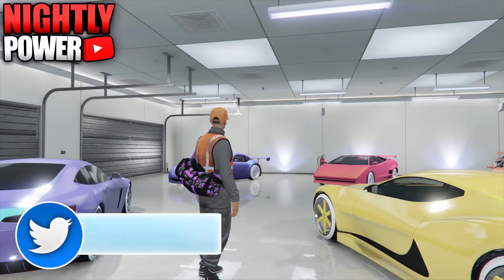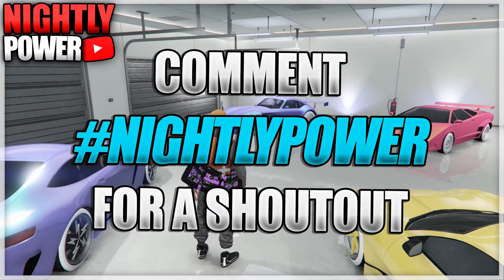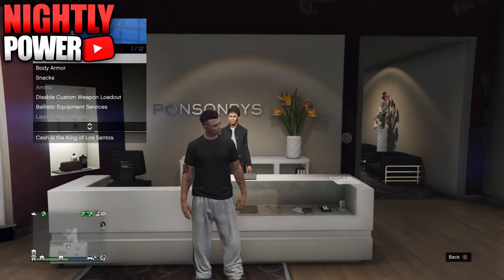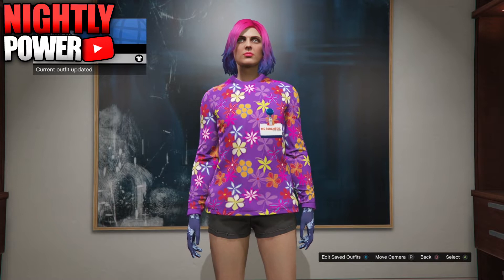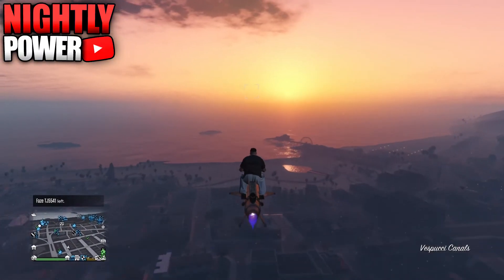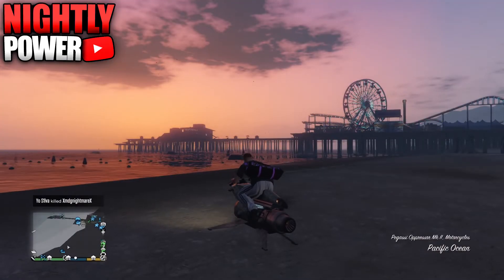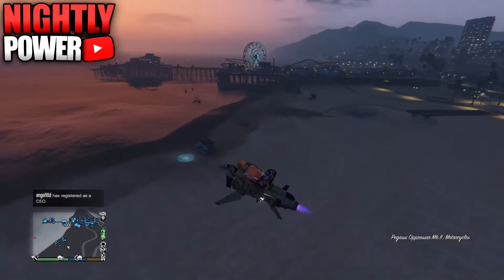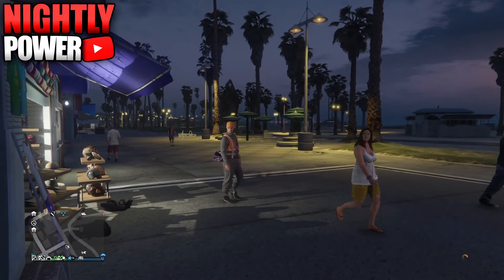GTA 5 ONLINE TRANSFER NEW CAYO PERICO DUFFEL BAG TO MALE CHARACTER GTA DUFFEL BAG GLITCH 1.52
In today GTA 5 Online video I will be showing you how to transfer the new cayo perico duffel bags to the male character after patch 1.52

💎 Cheetah Duffel Bags Glitch Male 💎
1. Go to outfits pick the standard outfit “The Effortless”
2. Remove the glasses, put on the standard body armor
3. Go online swap characters, pick your female character
4. As female go to Casino Sweaters and pick the “Purple color Jersey”
5. Go to Body Armor then show Armor
6. Turn on your parachute then switch parachute bags
7. Pick the bag you want to transfer to your male character
8. Go online swap characters, pick your male
9. Fly high above jump out and land to make the duffel bag appear

💎 Save Duffel Bags 💎
1. Remove your body armor
2. Go to the mask shop at the beach
3. Fly high above then jump out
4. Land directly into the mask shop
5. Quickly hit right on the D pad to select the mask shop
6. Save the outfit

💎 Transfer Duffel Bag Any Outfit 💎
1. Fly high above with the duffel bag then jump out
2. While in the air hold down select go to style
3. Hover over the outfit you want to transfer the duffel bag
4. When you land and start to take off the parachute quickly select the outfit